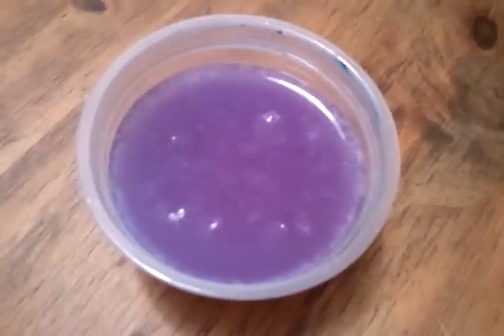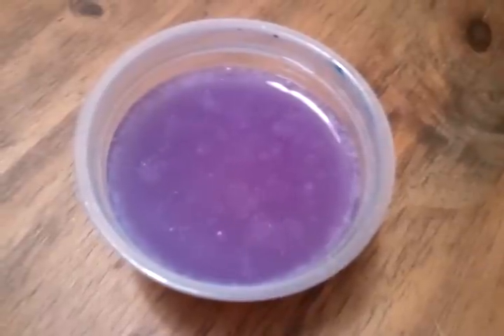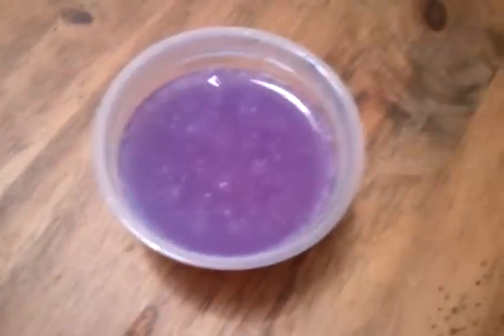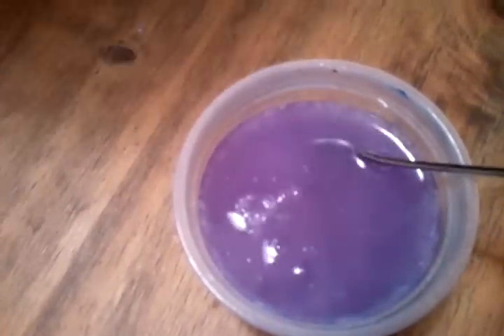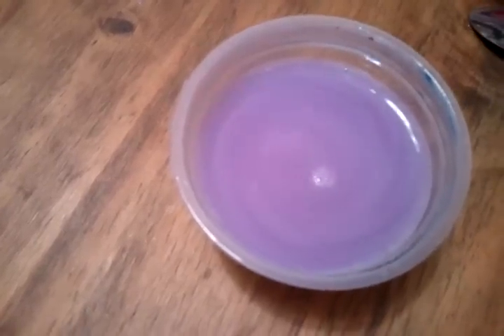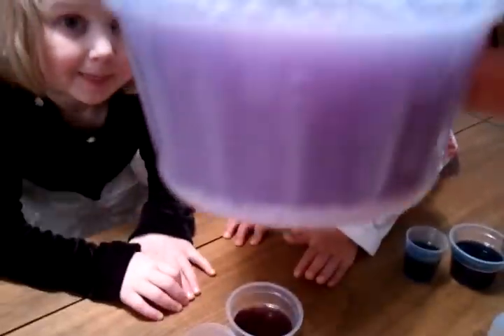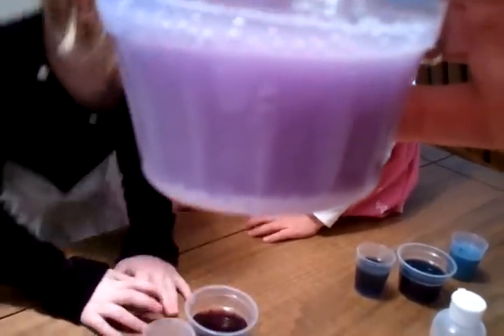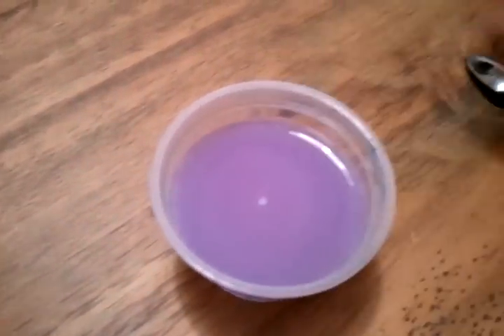Chemistry experiment with acids & bases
The girls and I made chemical solutions with common household ingredients, and then tested them to see if they were acid or base.  This video is of the solution made with baking powder.